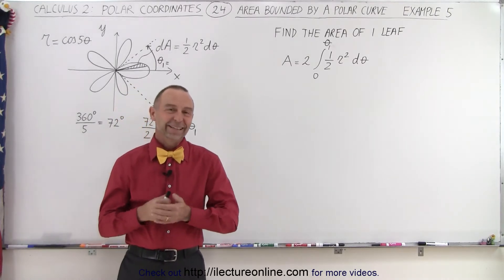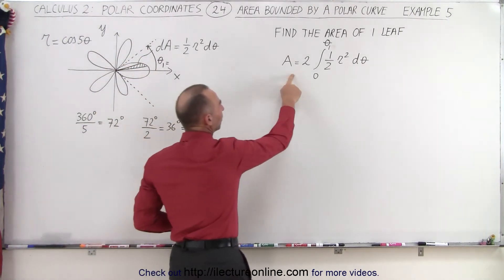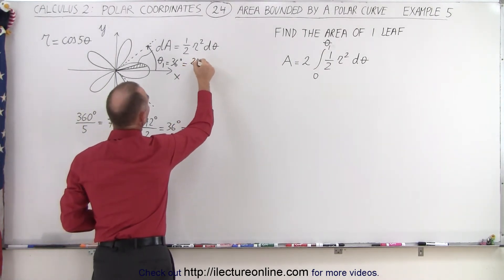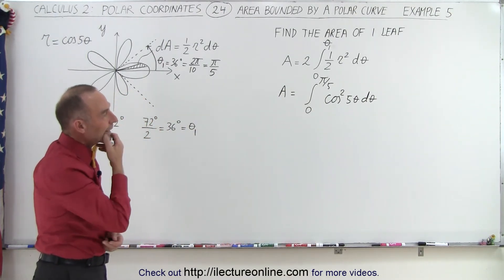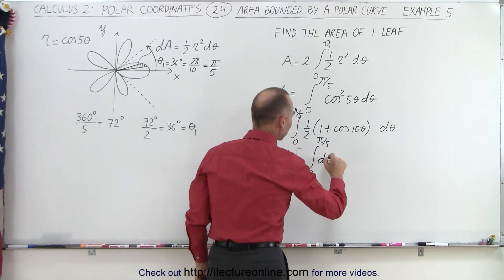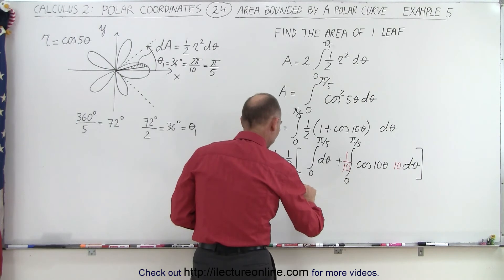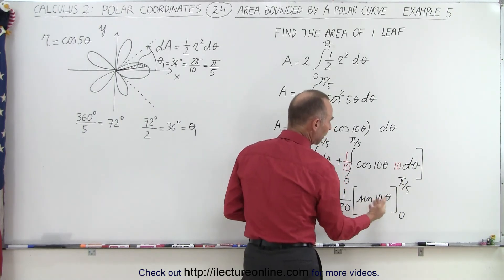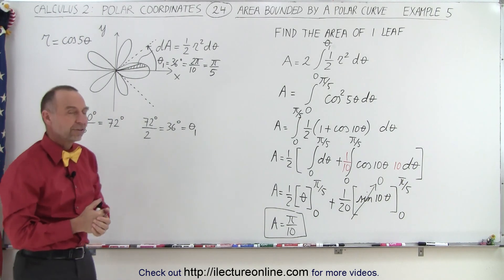Calculus 2: Polar Coordinates (24 of 38) Area Bounded by a Polar Curve Ex 5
In this video I will find the area of 1 of the leaf of the polar equation r=cos5(theta). Ex. 5